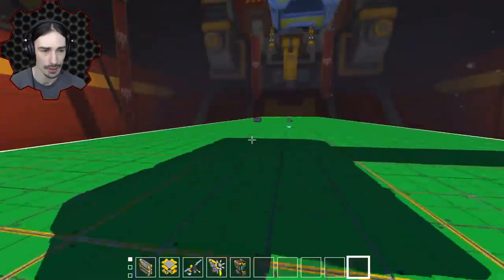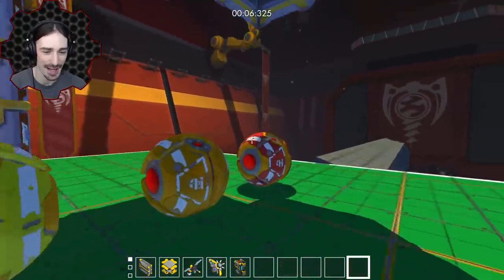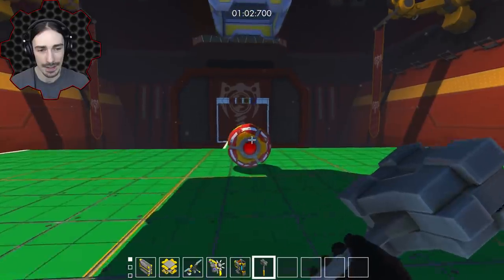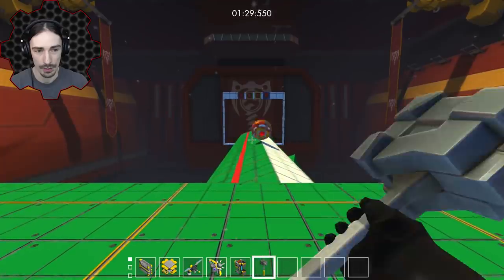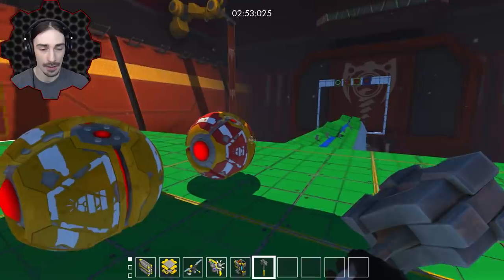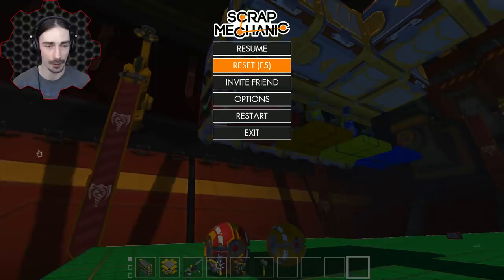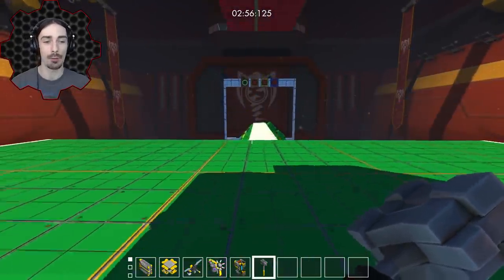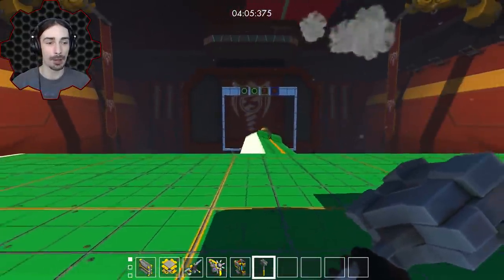Rotating Mini Golf Tube of Doom! (Multi Ball Golf Challenge) - Scrap Mechanic Challenge Mode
Welcome back to the Scrap Mechanic Challenge Mode!  Today we are in the challenge mode builder, continuing the Mini Golf course! This time we are working on hole 7, which brings us to tier 3 difficulty where we add a new element to the challenge.  These next 3 holes will focus on multi ball challenges, where in order to unlock the white ball to finish the challenge, you will have to first complete a series of holes where specific colored balls must go into their matching hole.  This one features a spinning tube with a different colored hole on each side.  Aim and timing are important here!

Like my channel? Interact and Support more with these links!